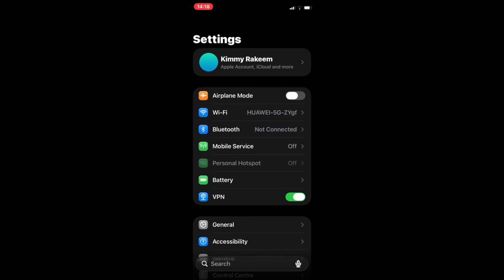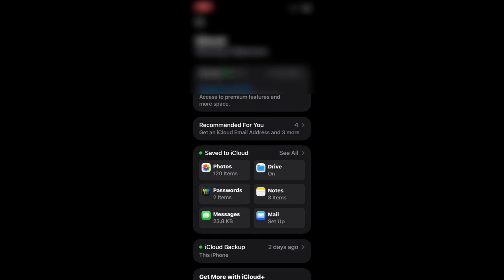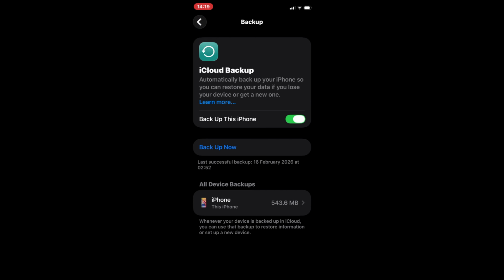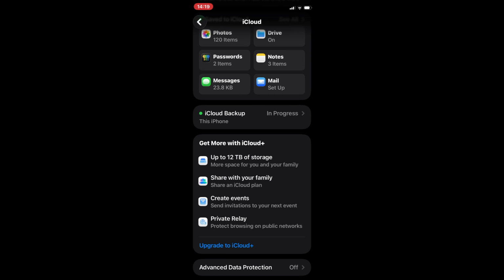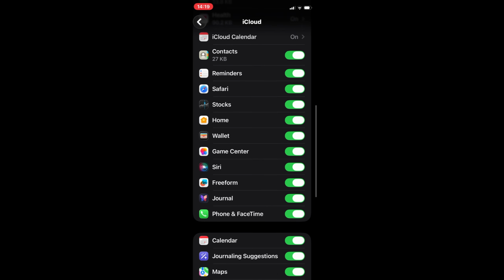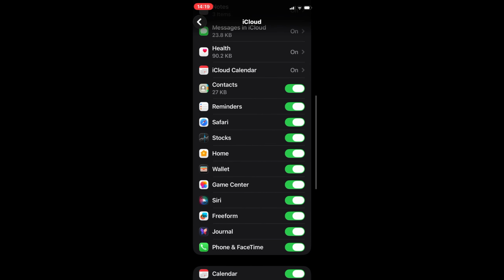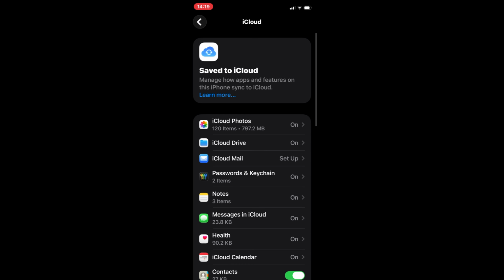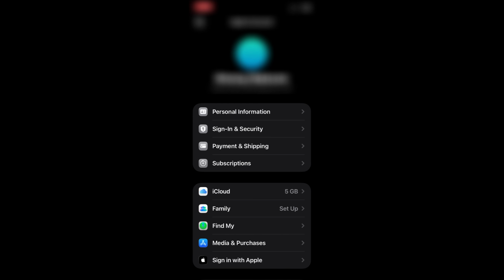How To Backup Chats On WhatsApp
Don't lose your important chats and media! This guide shows you how to back up your WhatsApp data on both iPhone and Android—so you can restore conversations anytime.

What You'll Learn:
Set up automatic Google Drive backups (Android)
Enable iCloud backups for WhatsApp (iPhone
Perform a manual backup anytime
Include or exclude videos in backup
Verify your backup is complete
Restore chats when switching phones
Keep your messages safe and easy to transfer.